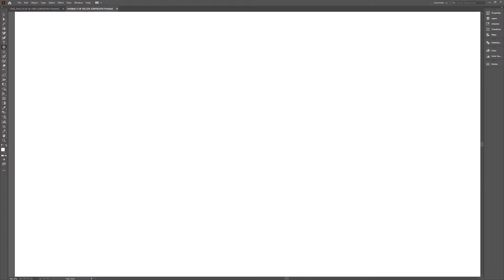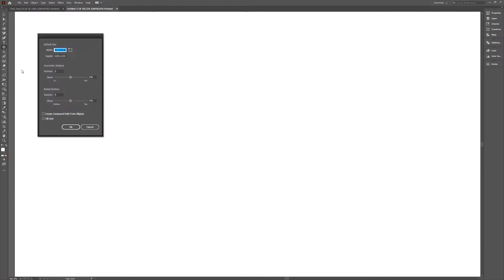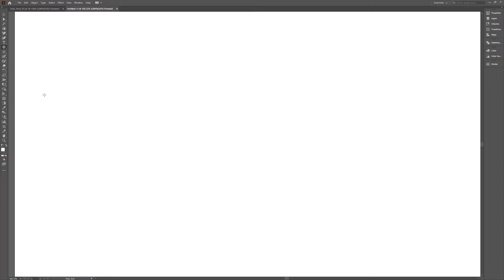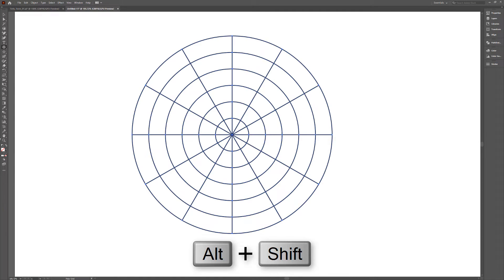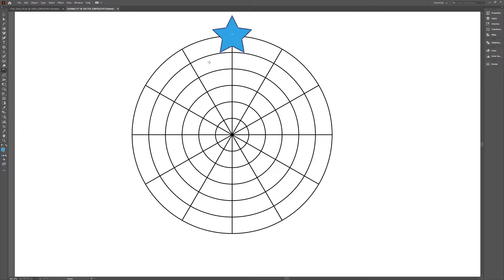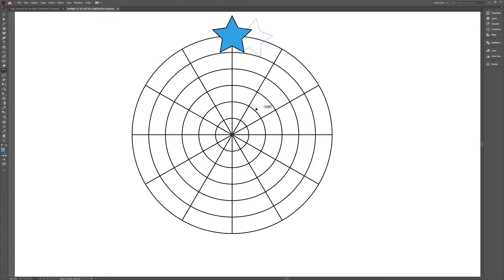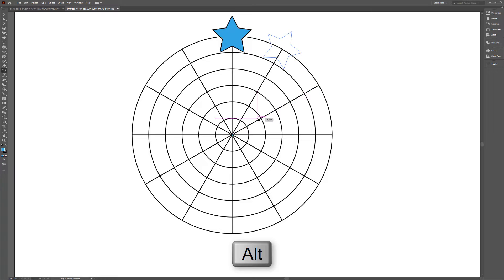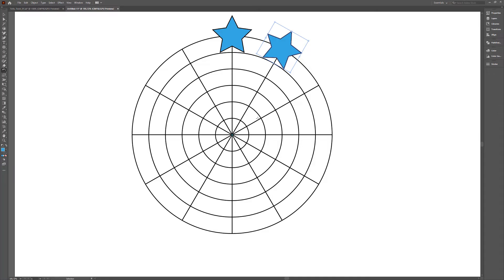Illustrator | Create a Radial Array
This video shares a quick tip for creating a radial array in Illustrator.